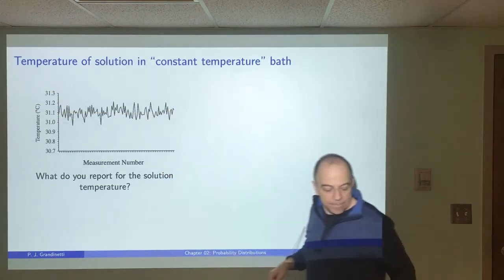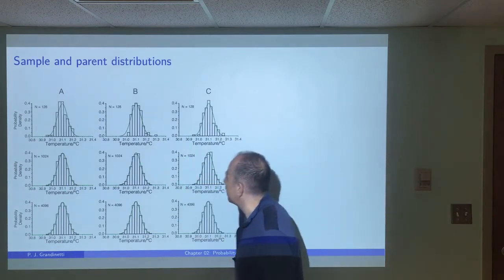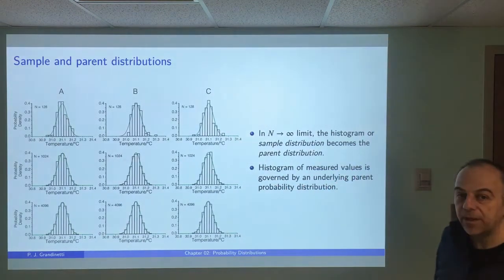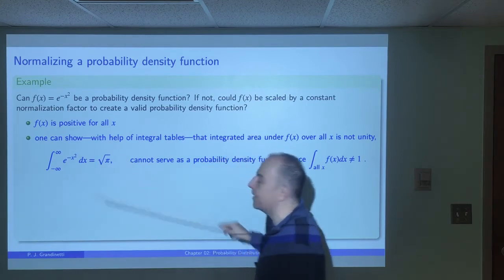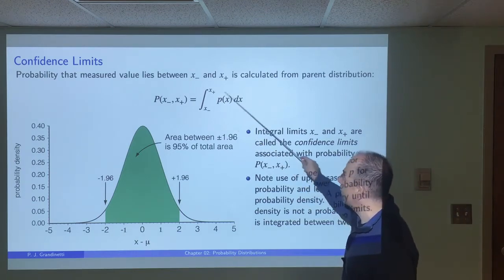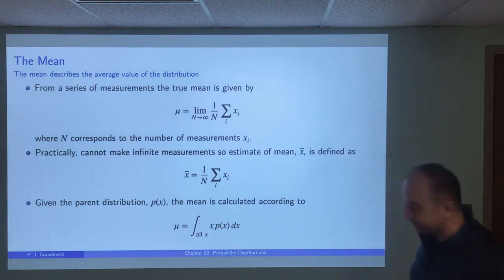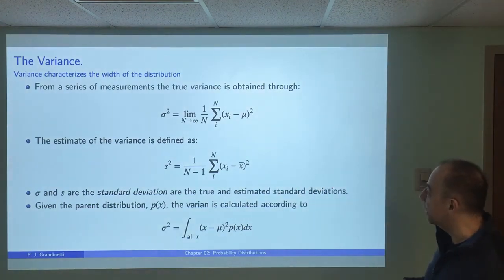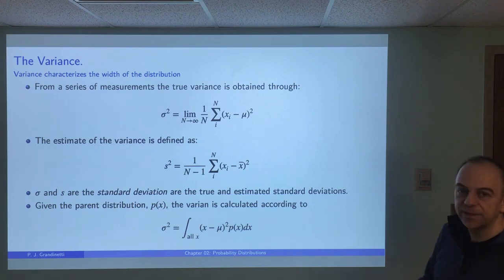Chap2 - Probability Distributions